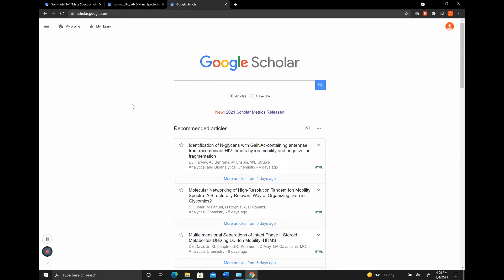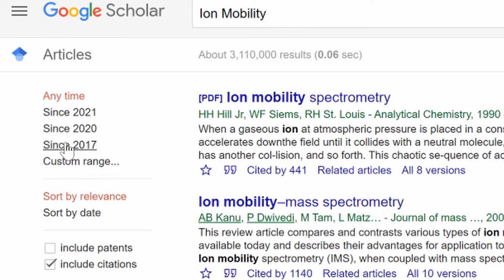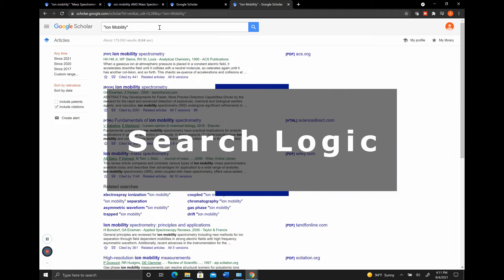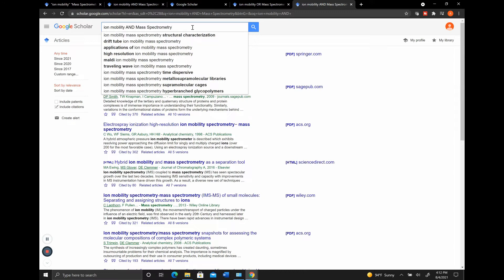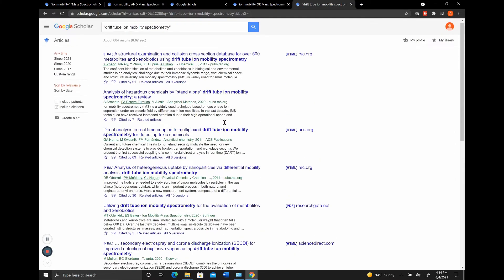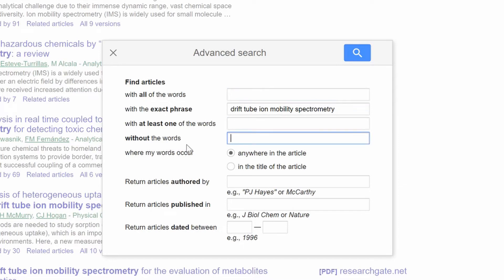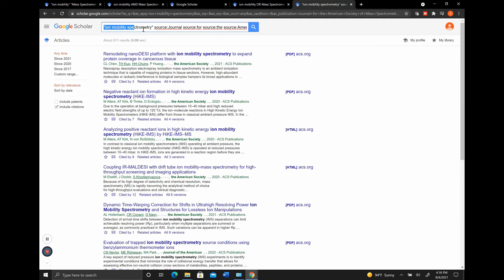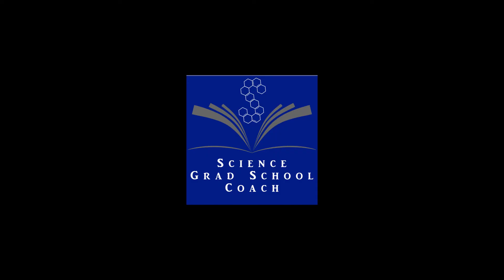Google Scholar Tutorial: How to Use Google Scholar for Academic Research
Google scholar tutorial that covers the basics of using google scholar to find the perfect paper for your academic research.

Learn how to search criteria including And, Or, and quotations in your search results. Sort by date and relevancy. Filter your papers by date. Using the advanced search, including filtering by author, journal, and date. Determining how to access papers and pdfs from google scholar.

Timestamps:

0:00 Google Scholar Tutorial
0:30 Google Scholar Search Overview
2:07 Search Logic: AND, OR, and Quotations
4:41 Advanced Search
6:45 Accessing papers from Google Scholar